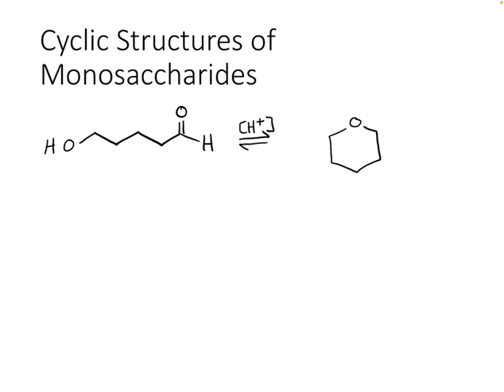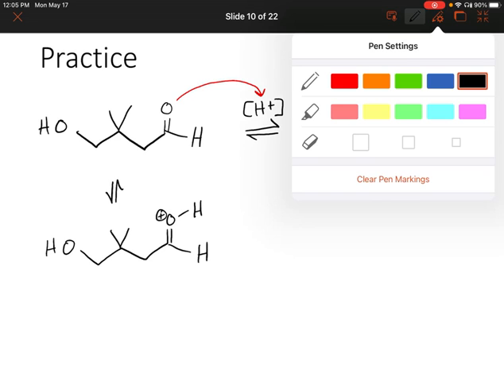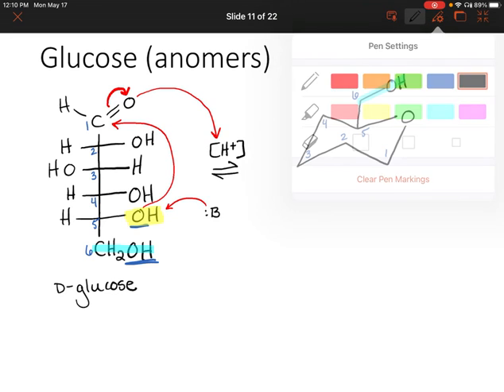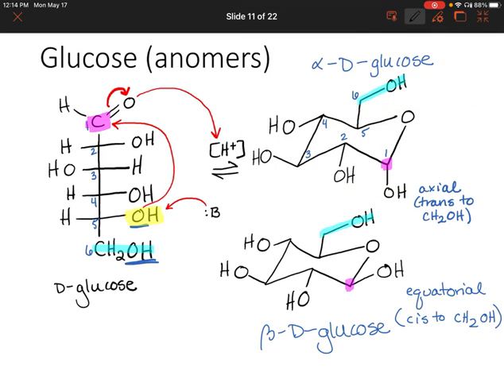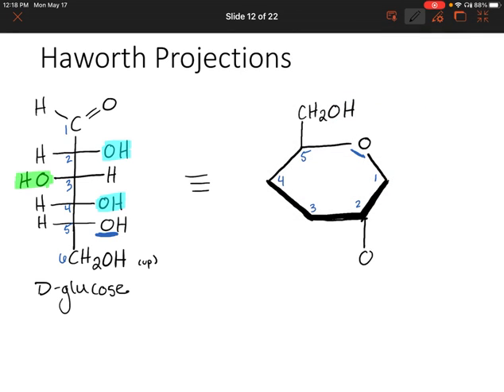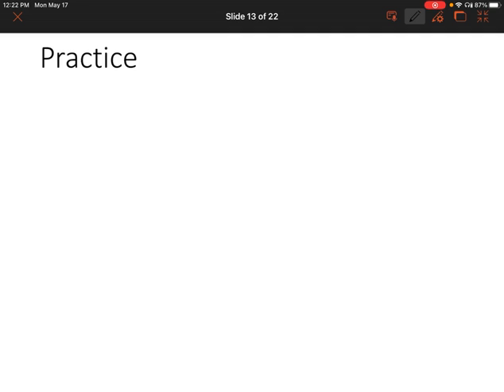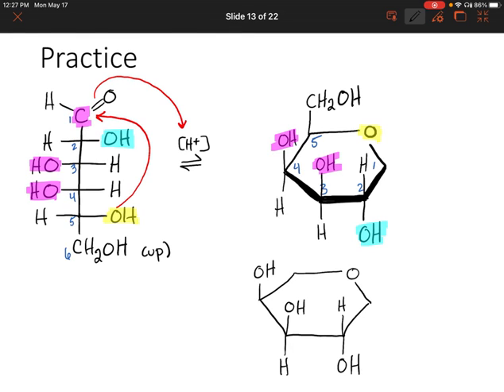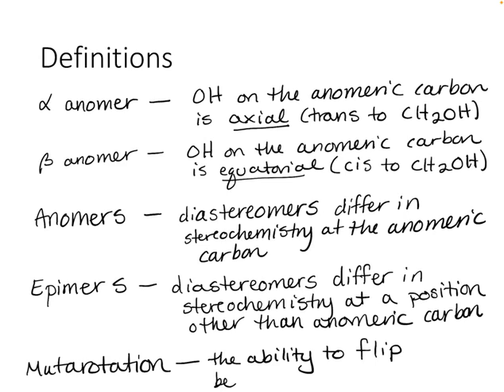CHEM& 263 Cyclic Structures of Monosaccharides Haworth Projections